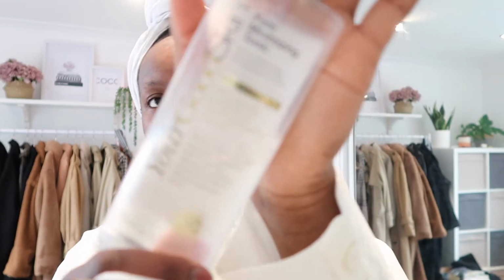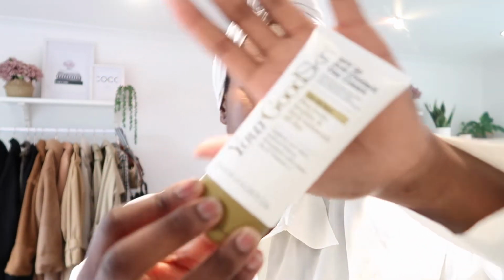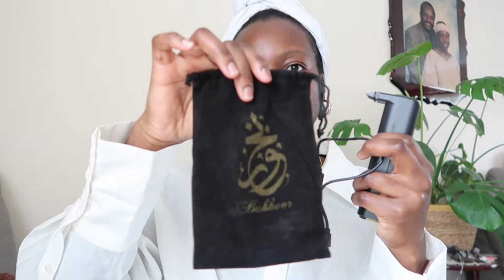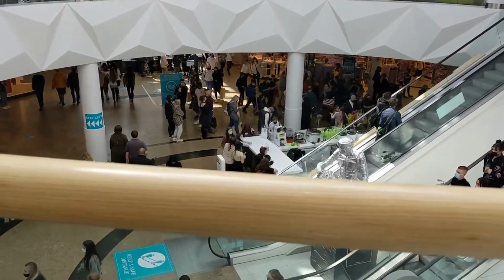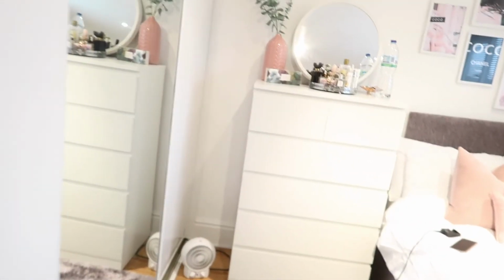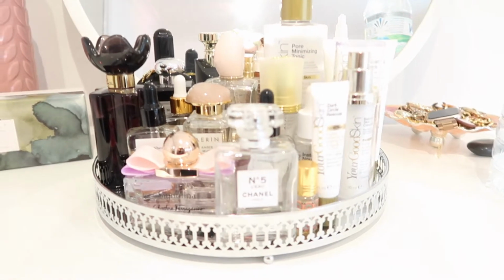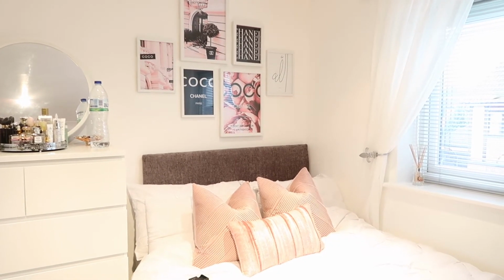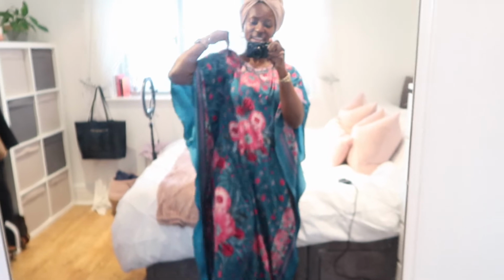Ramadan Vlog | Eid gift inspo, Room Tour and Mango Salsa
Ramadan Mubarak beauties, come along with me and my family as we go Eid shopping and eat some good iftar.

FOR THOSE WANTING TO BUY TO GET ONE IN TIME FOR EID HERE ARE SOME SIMILAR FROM AMAZON:

MANGO SALSA RECIPE:
2-4 mangoes
1 red bell pepper
1/2 yellow bell pepper
1/4 cup red onions
1 cup coriander (cilantro)
1/2 juice of 1 large lemon or use juice of 1 small lemon
2 tomatoes
1/2 cucumber
1 teaspoon of salt to taste
Cumin to taste

All you do is dice all your ingredients corriander just needs to be rouhly cut) and then add the lemon juice and seasoning and give it a mix. You can totally adjust the ingredients to suit your preference too.

Canon G7x Mark II

★ Business and PR Enquiries ★